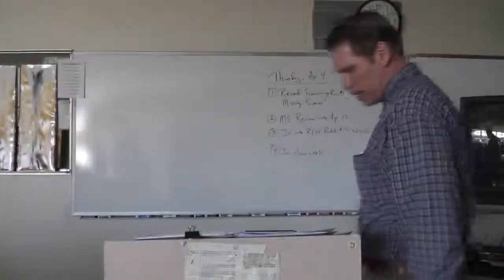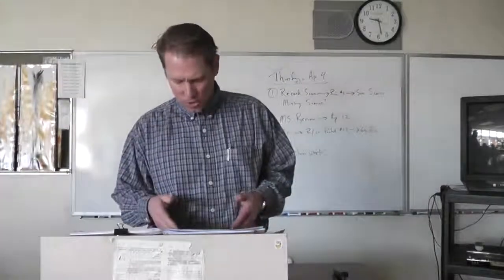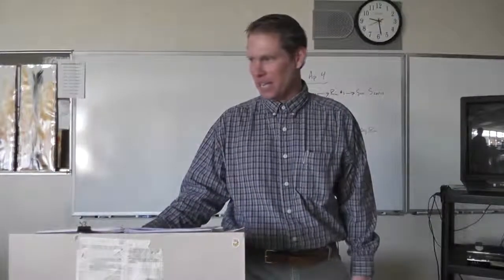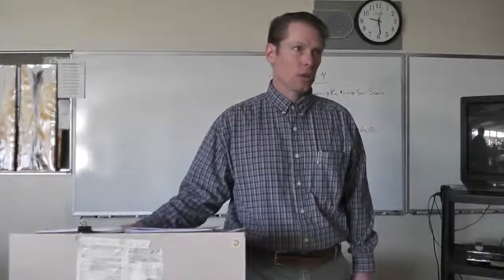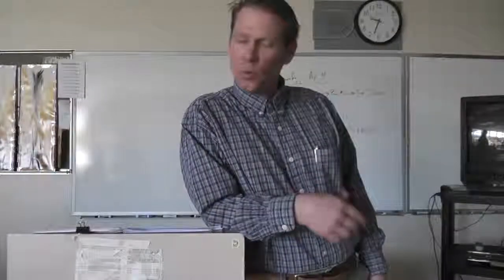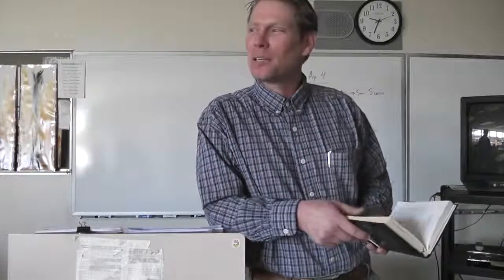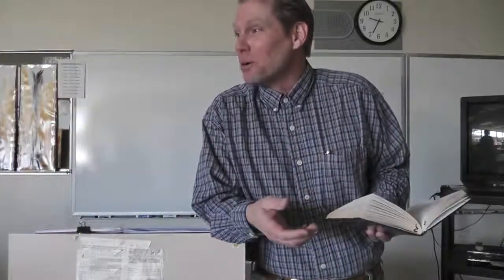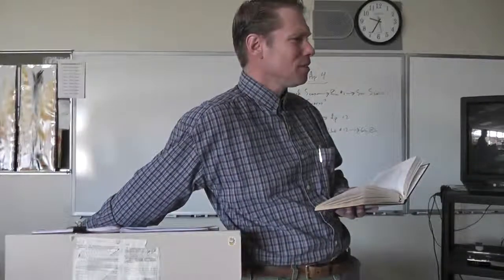AP, Faust, 1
Dr. McGee lectures on Goethe's Faust